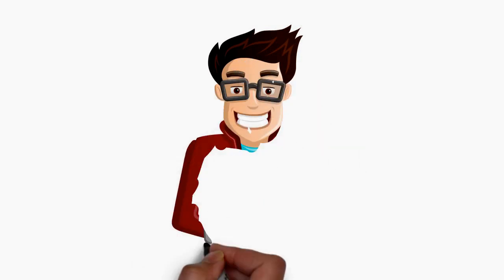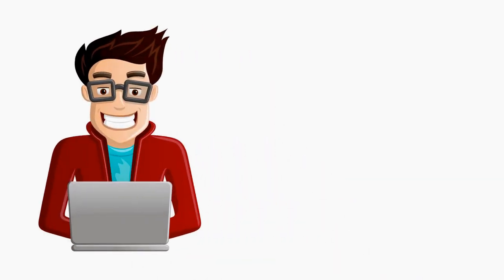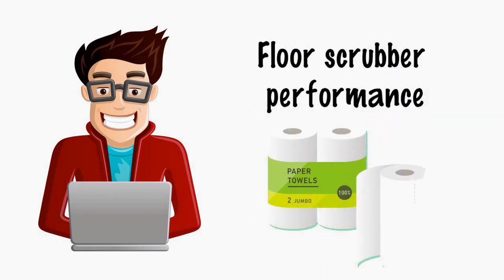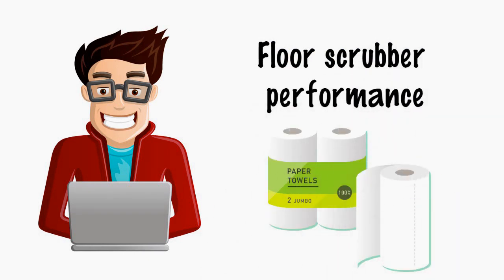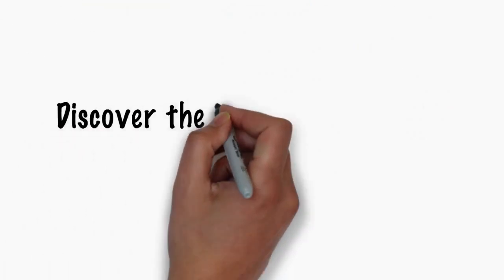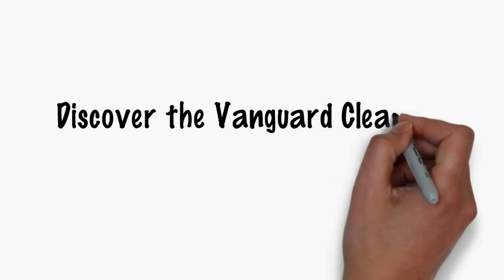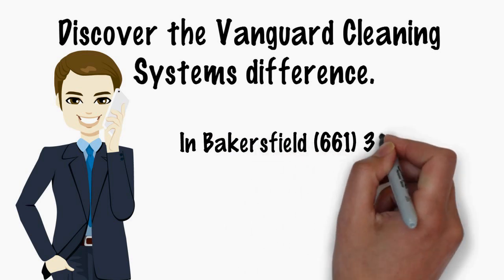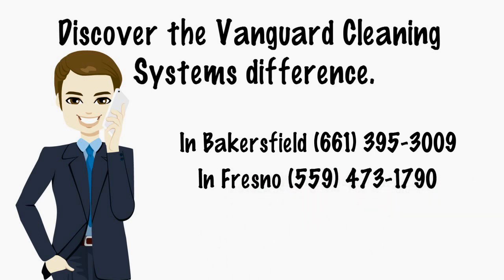Technology Advancements in Green Janitorial Services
Advancements in green janitorial services have revolutionized the cleaning industry--providing a safer, healthier alternative to conventional methods and toxic chemicals.